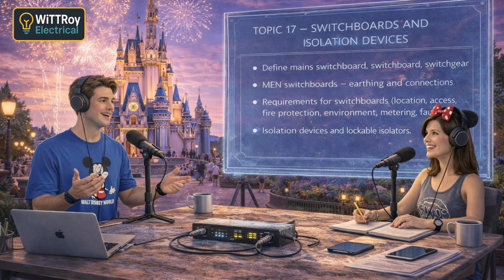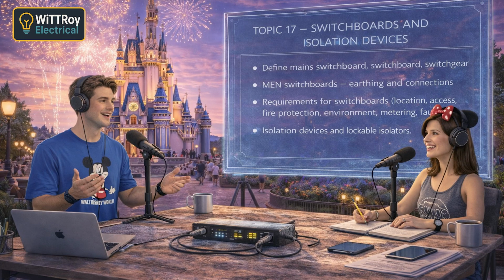A Conversation for Topic 17 Switchboards and Isolation Devices- EWRB Electrician Theory Exam Prep